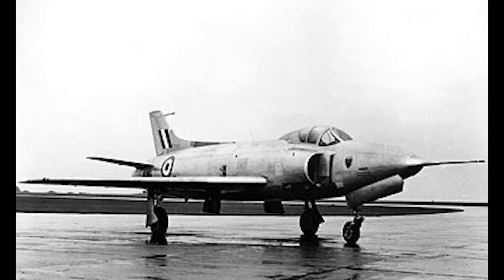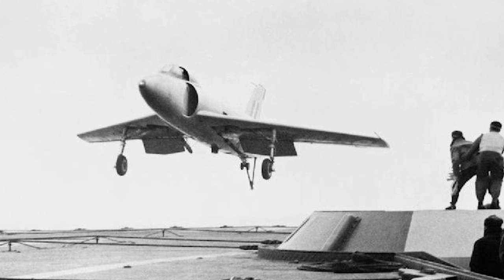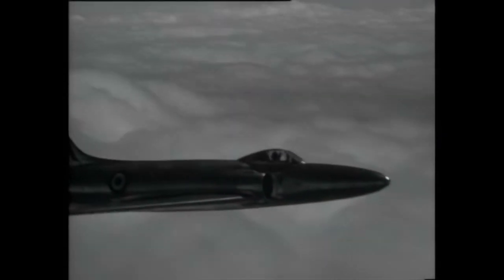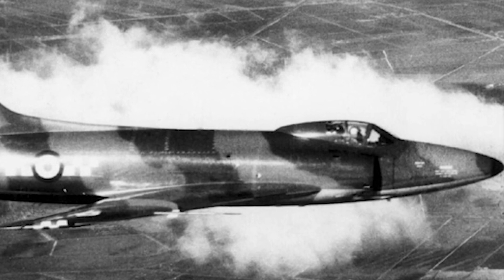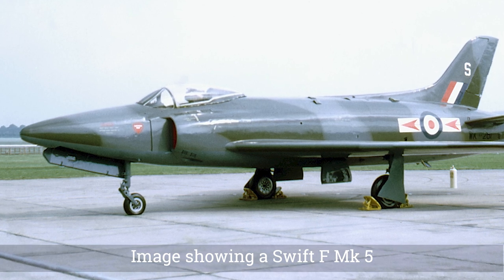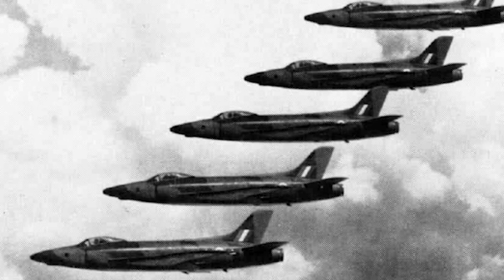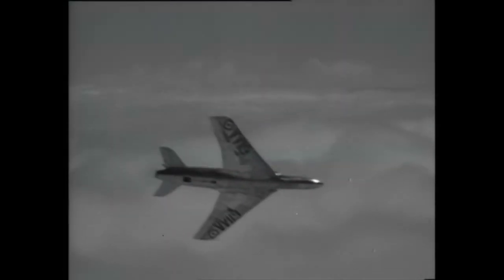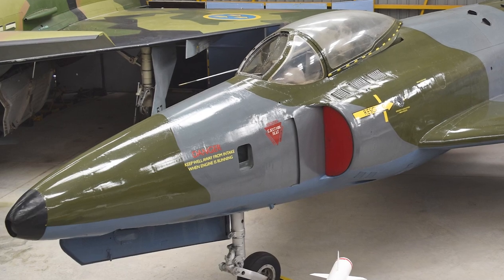Supermarine Swift - A Short History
The Supermarine Swift was single-seat jet fighter aircraft that was operated by the British Royal Air Force (RAF). It was developed in the 1940's and the 1950's. The Supermarine Swift had many problems and had a relatively short carreer in the Royal Air Force.